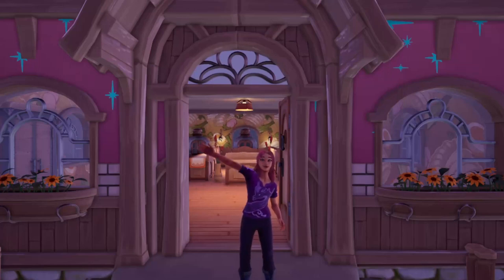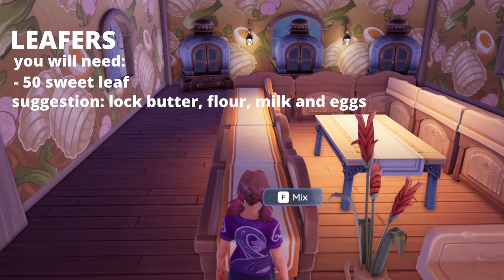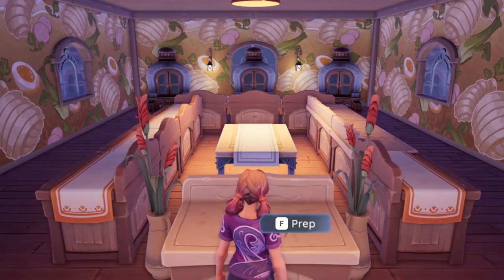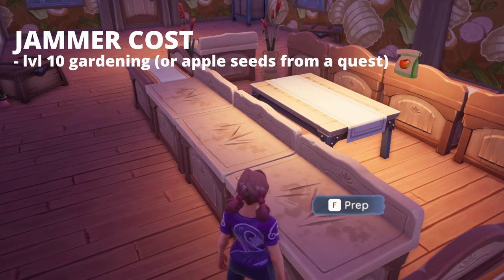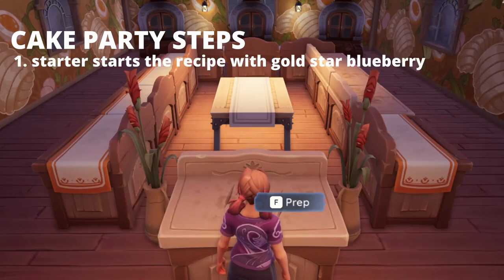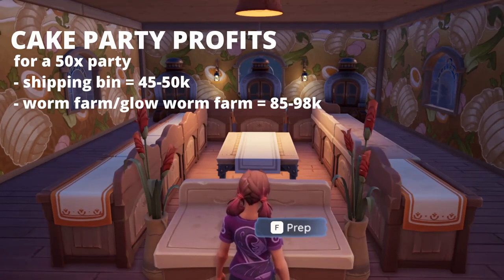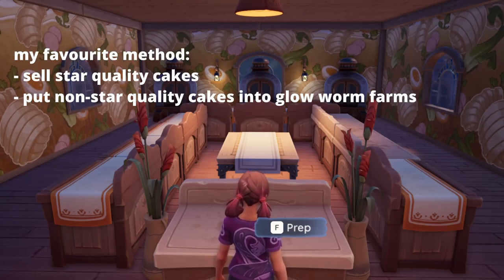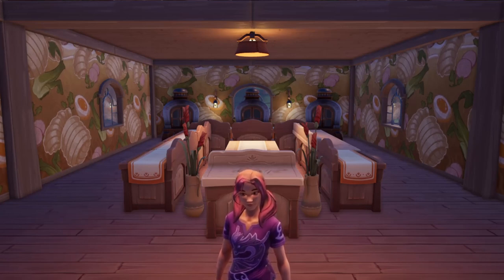EVERYTHING you NEED to know about Palia Cake Parties!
this is the ULTIMATE Palia cake party guide with all of the information you could ever need about a cake party!

thankyou for watching this video! it means a lot to me :D

⋆⭒˚｡⋆ resources mentioned ⋆⭒˚｡⋆
☆ ‘cake math’ calculator:

⋆⭒˚｡⋆ timestamps ⋆⭒˚｡⋆
0:00 intro
0:28 setup
0:38 roles overview
1:03 materials for each role
2:48 costs for each role
5:36 steps
6:42 time to complete a cake party
7:07 profits